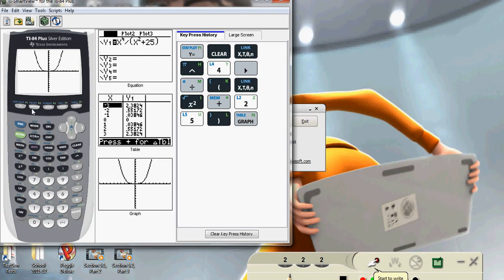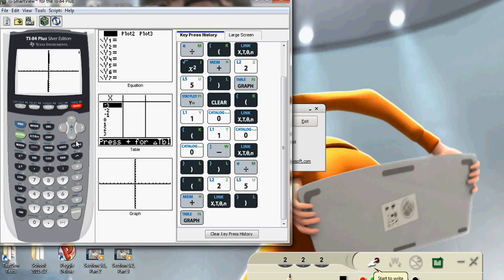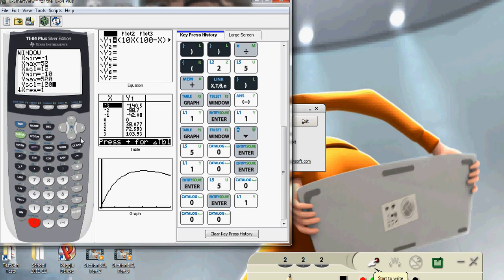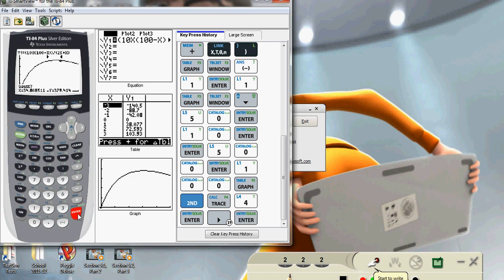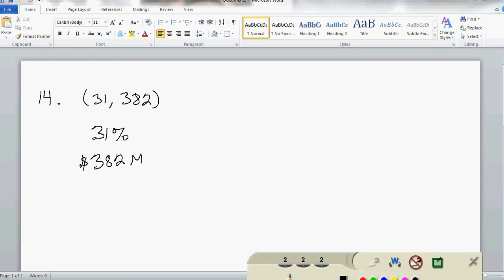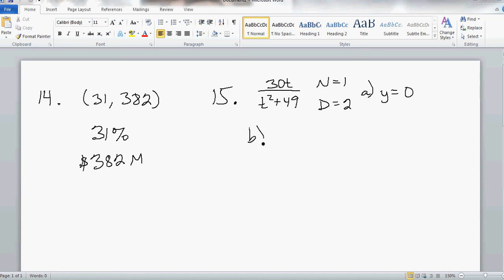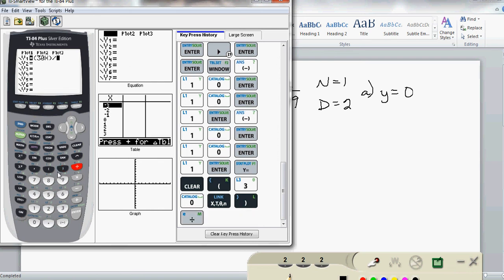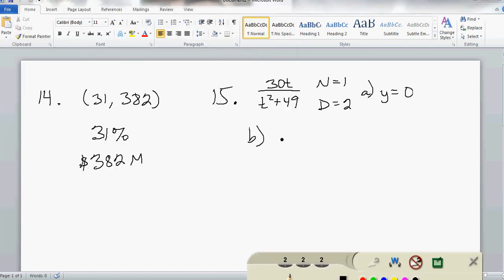Section 5.3, Part 3